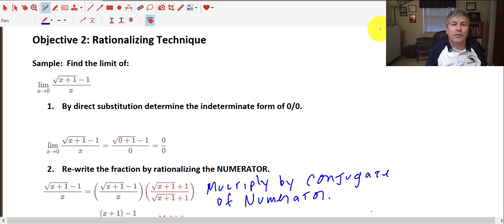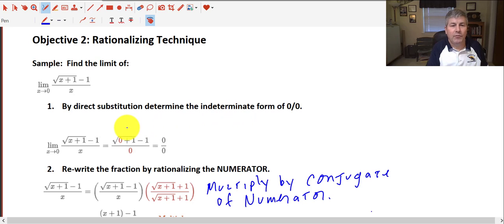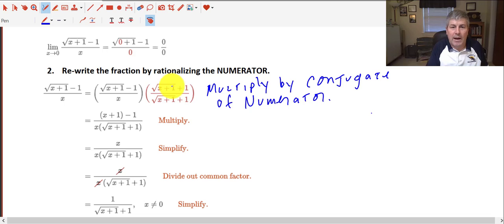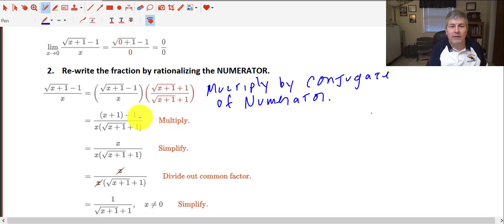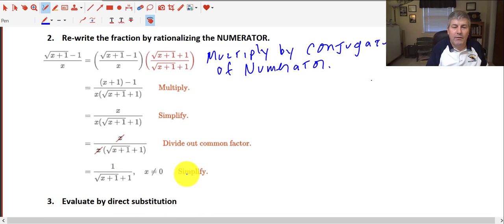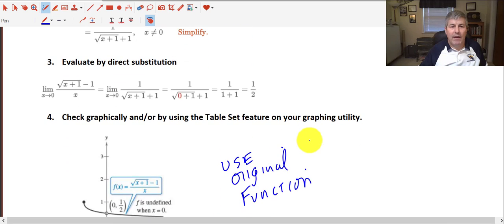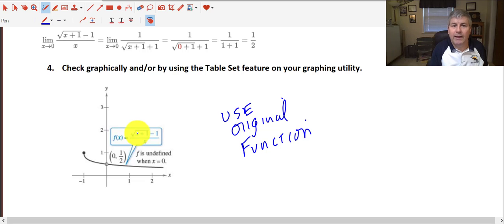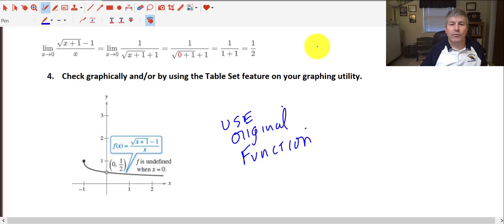Section 11.2 (2) Rationalizing Technique to Evaluate Limits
Honors Precalculus - Rationalizng technique to evaluate limits